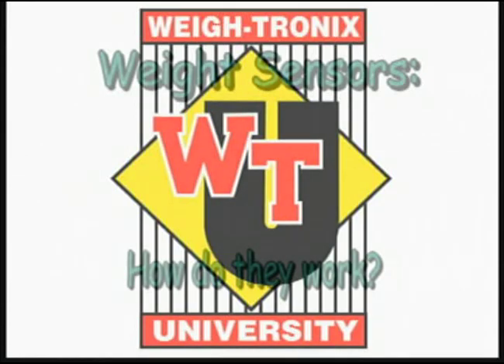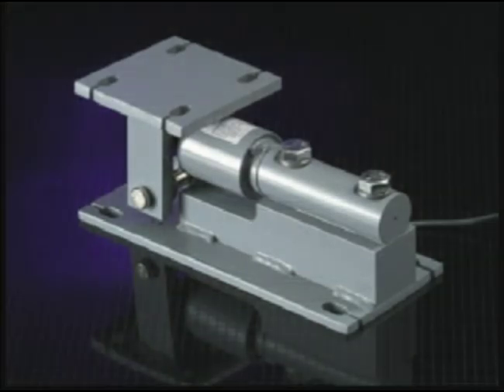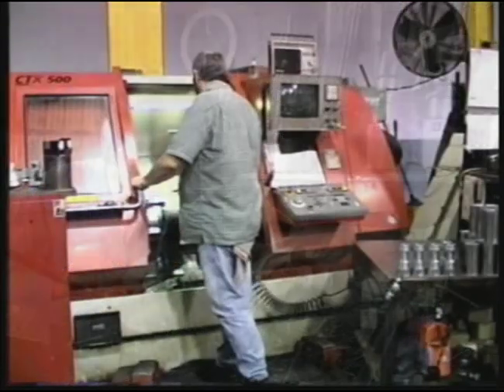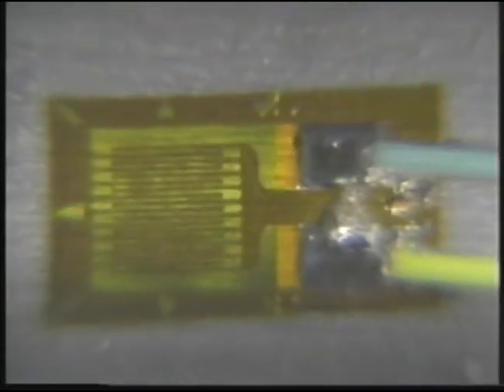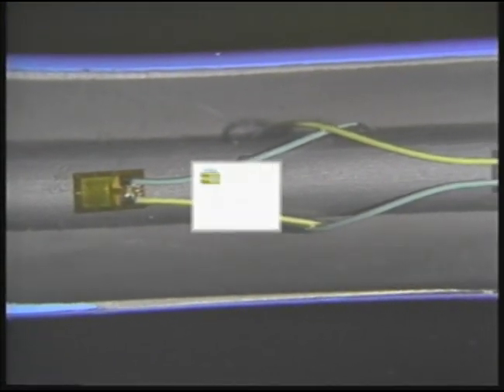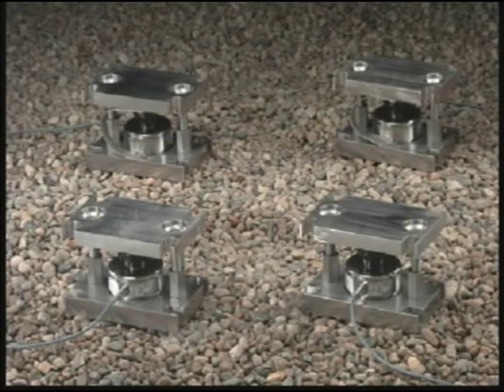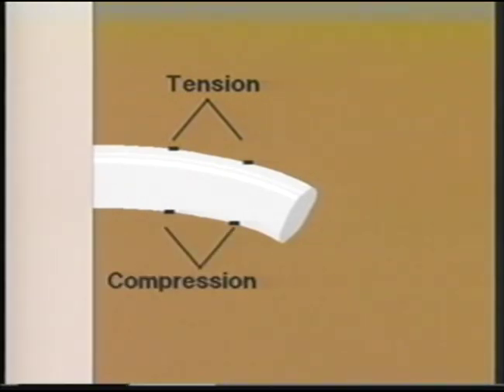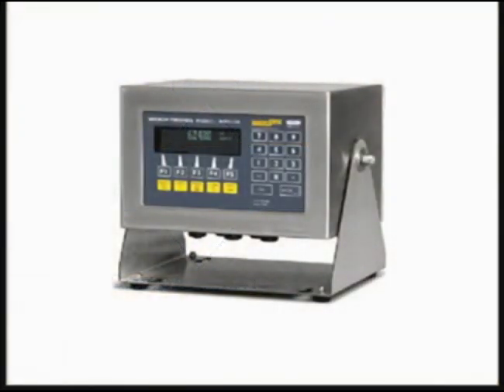Weight sensors: how do they work?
This is a training video which describes the principles of weight sensors.  It's very much an oldie but a goodie!